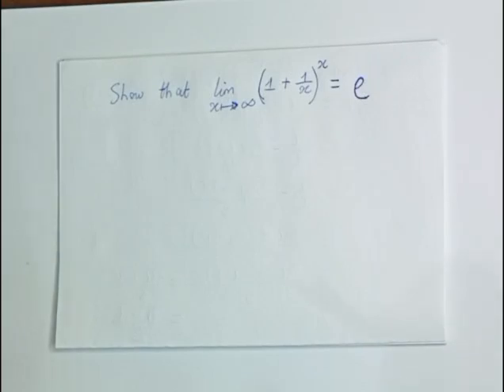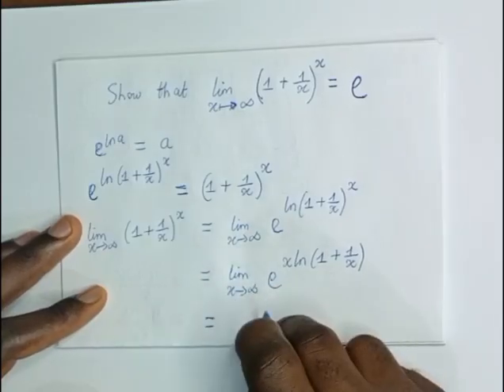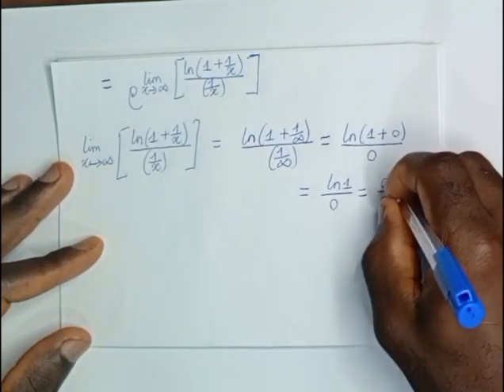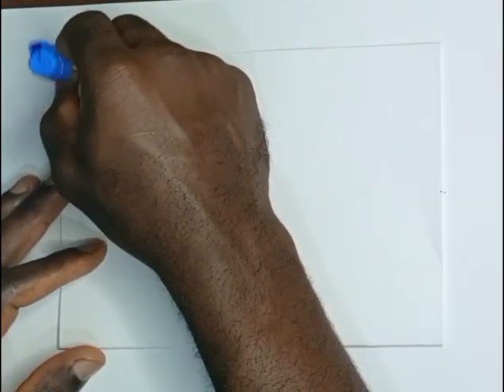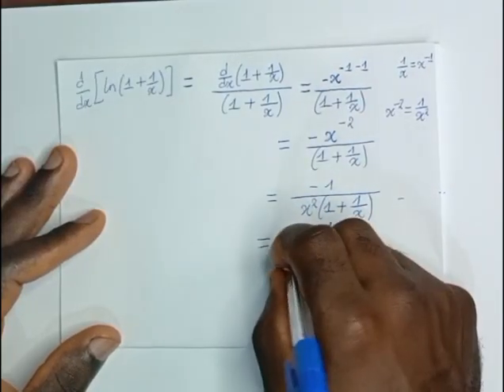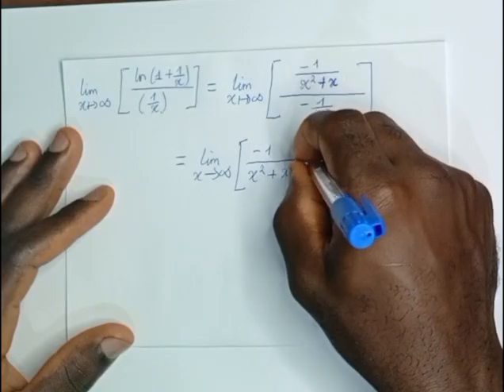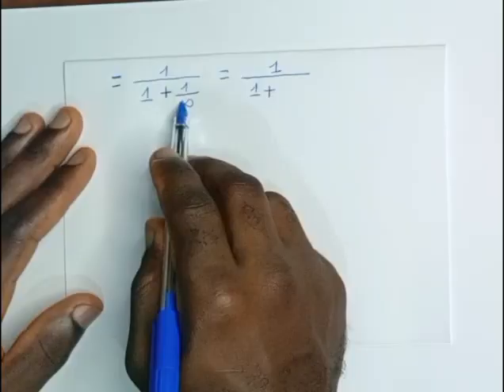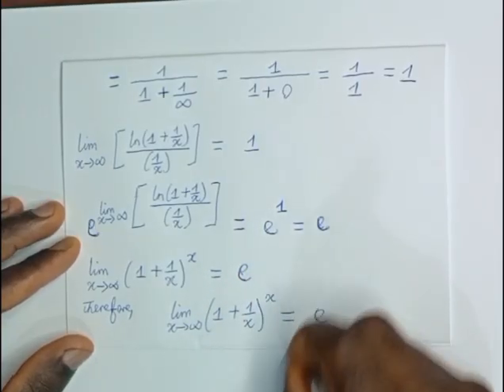Showing that, the limit as x turns to ♾️ of (1+1/x)^x = e, the exponential constant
After watching this video, you would be able to show that, the limit as x turns to ♾️ of (1+1/x)^x = e, the exponential constant.
Exponential Constant (e)
The exponential constant, denoted by e, is a fundamental mathematical constant approximately equal to:

e ≈ 2.71828

Properties
1. *Irrational*: e is an irrational number, meaning it cannot be expressed as a finite decimal or fraction.
2. *Transcendental*: e is a transcendental number, meaning it is not the root of any polynomial equation with rational coefficients.

Applications
1. *Calculus*: e is used in exponential functions, derivatives, and integrals.
2. *Probability*: e appears in probability theory, particularly in the Poisson distribution.
3. *Finance*: e is used in compound interest calculations.

Importance
1. *Universal Constant*: e appears in many mathematical formulas and models.
2. *Growth and Decay*: e describes exponential growth and decay processes.
Definition
The limit of a function f(x) as x approaches a value a is denoted as:

lim x→a f(x) = L

It represents the value that f(x) approaches as x gets arbitrarily close to a.

Key Concepts
1. *Approach*: Limits describe the behavior of a function as x approaches a certain value.
2. *Existence*: Limits may or may not exist, depending on the function's behavior.
3. *One-Sided Limits*: Limits can be approached from the left (x→a-) or right (x→a+).

Applications
1. *Calculus*: Limits are fundamental to calculus, particularly in derivatives and integrals.
2. *Analysis*: Limits help analyze function behavior and continuity.

Types of Limits
1. *Finite Limits*: Limits that approach a finite value.
2. *Infinite Limits*: Limits that approach infinity or negative infinity.

Limit Definition of e
One way to define the exponential constant e is through the limit:
e = lim{n turns to ♾️} (1 + 1/n)^n
This limit represents the value that the expression approaches as n becomes arbitrarily large.

Proof
The proof involves showing that the sequence:
(1 + 1/n)^n
converges to a limit, which is defined as e.

Key Steps
1. *Monotonicity*: The sequence is increasing and bounded above.
2. *Convergence*: By the Monotone Convergence Theorem, the sequence converges to a limit.
3. *Definition*: This limit is defined as e.

Approximation
As n increases, the approximation of e becomes more accurate.

- n = 1: (1 + 1/1)^1 = 2
- n = 10: (1 + 1/10)^10 ≈ 2.59374
- n = 100: (1 + 1/100)^100 ≈ 2.70481
- n = 1000: (1 + 1/1000)^1000 ≈ 2.71692

Conclusion
The limit definition of e provides a fundamental understanding of this important mathematical constant.